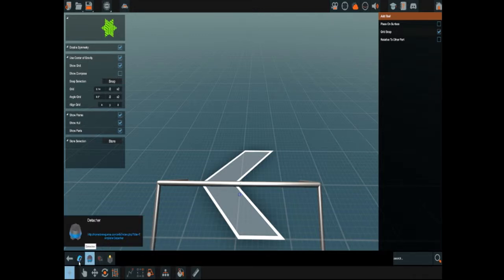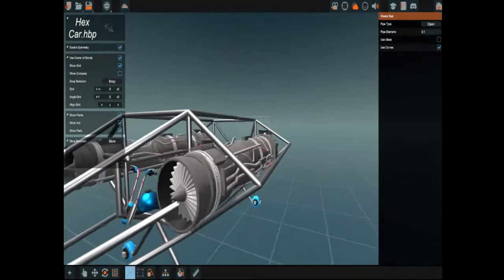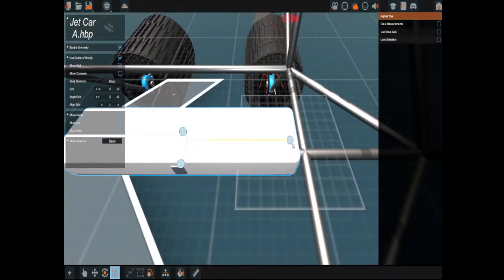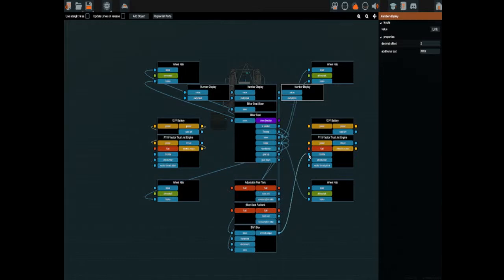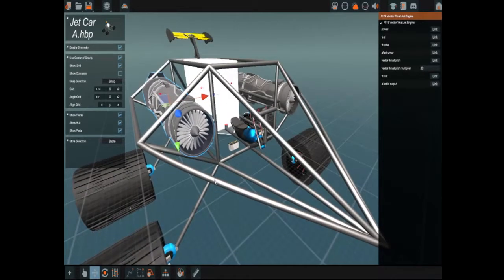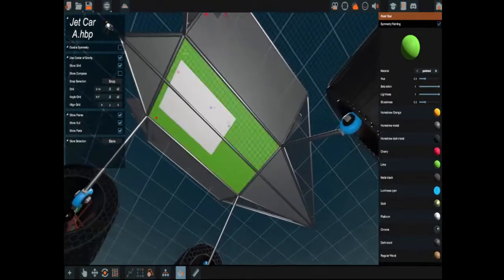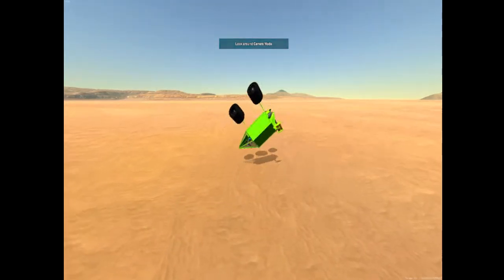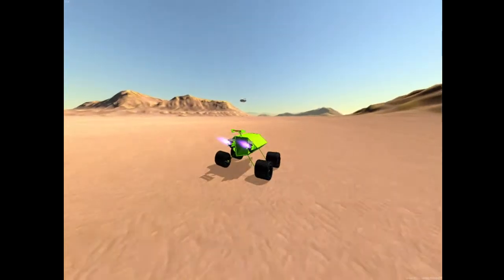Vil Plays Homebrew - Vehicle Sandbox New Builder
Understanding and using the V2 builder